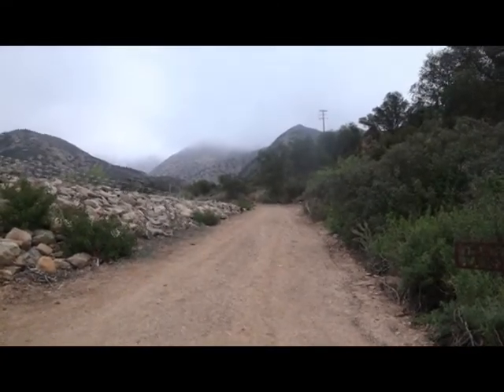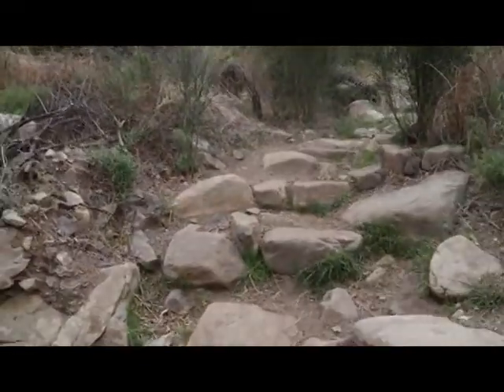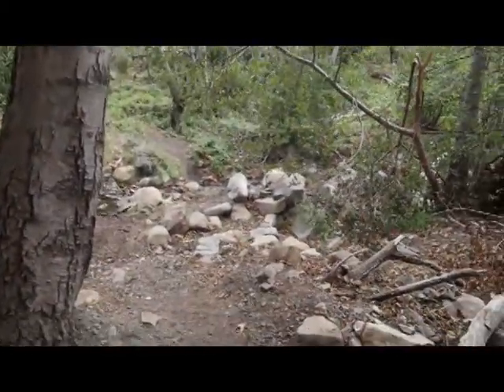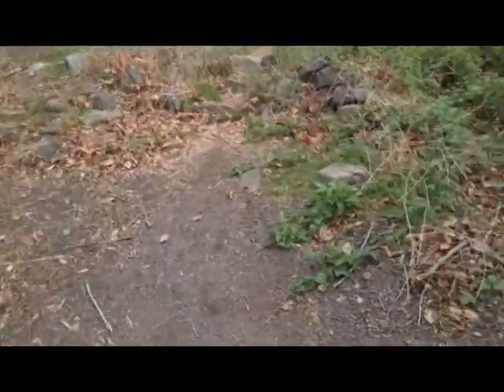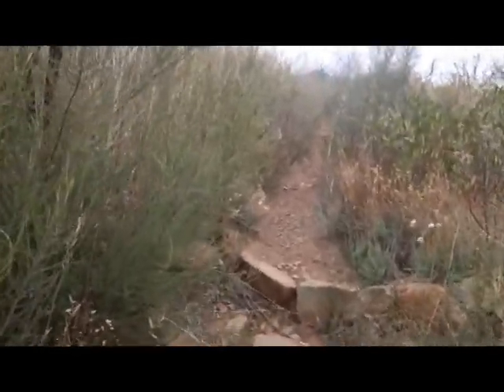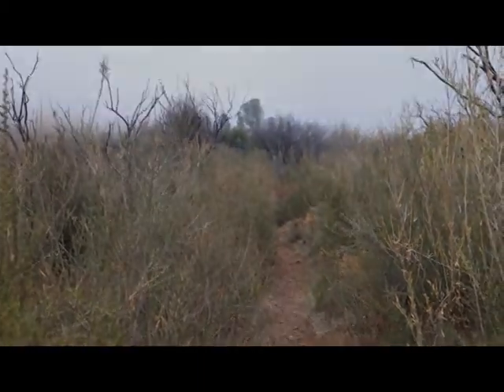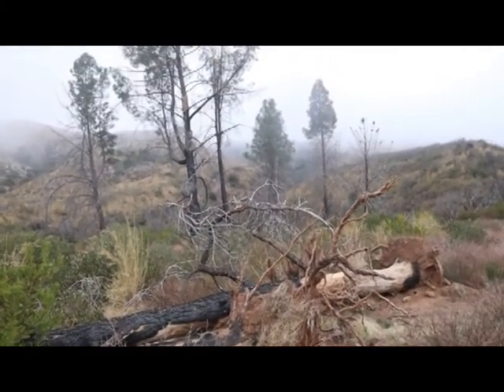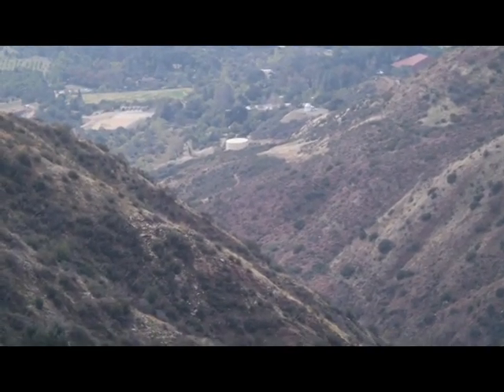California Hiking Horn Canyon Trail Ojai California